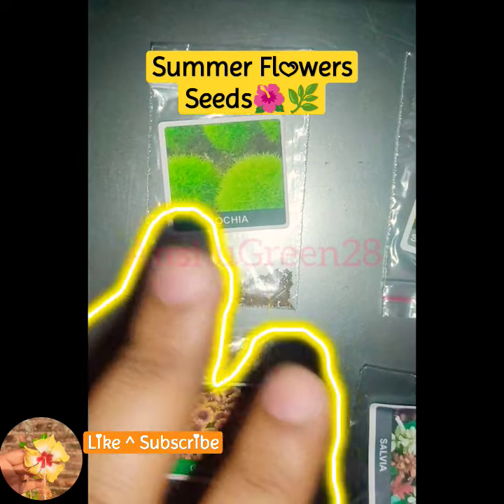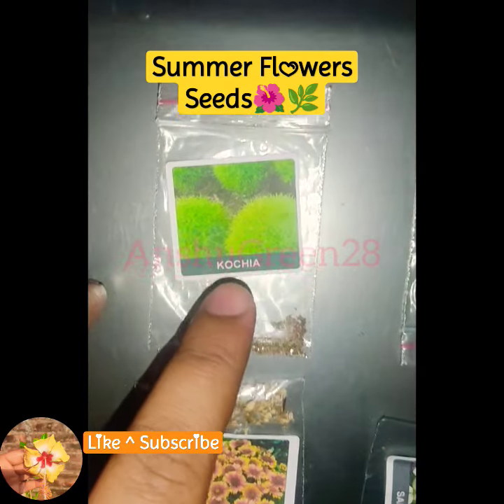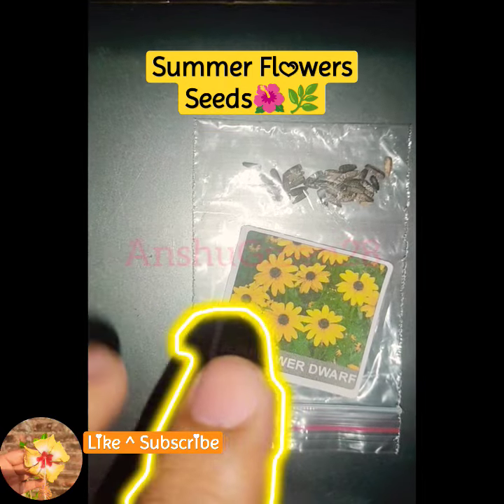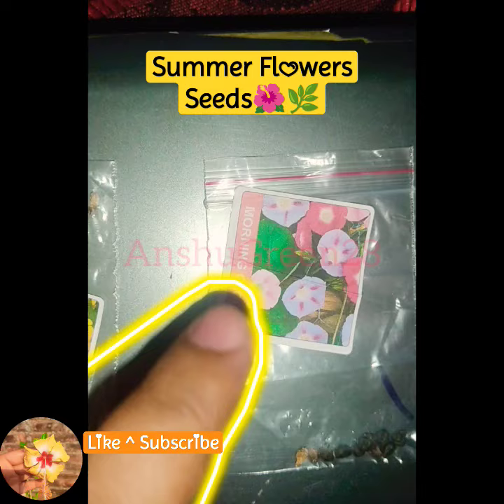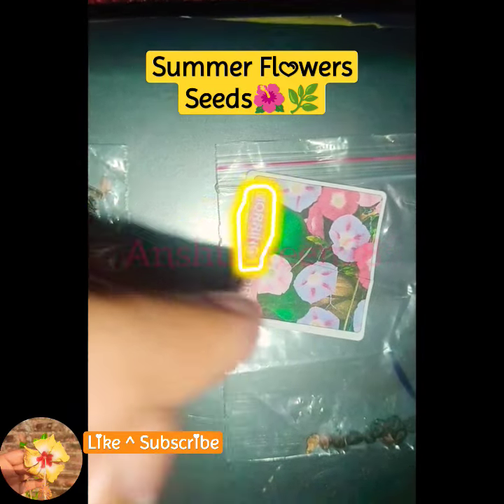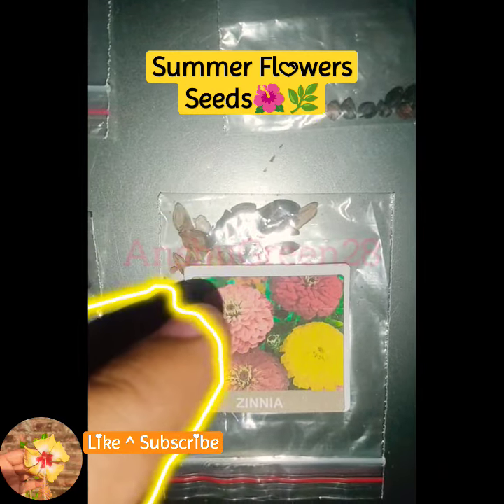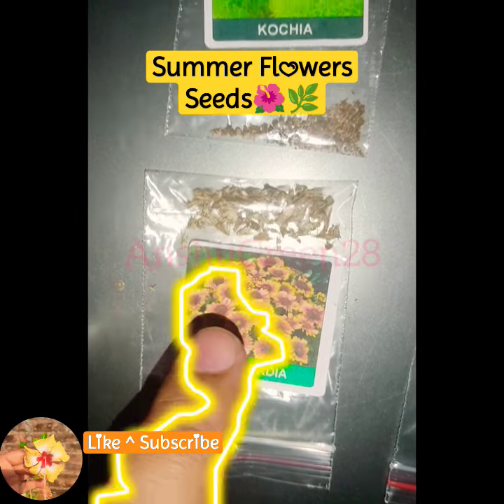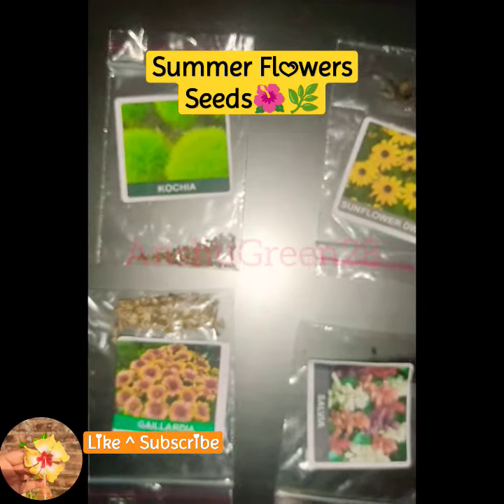6 best summer flowers plants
Summer flowers plants/seeds | 6 best summer plants | plants garden summer |Amazon plant seed review

Amazone 40 seeds packed how to grow cocopeat in hindi

🌿Best Cocopeat buy this ➡️

🌺40 flowers seeds Best ➡️

Youtube search and problem -
seed germination time lapse
seed germination in cocopeat
seed germination animation
seed germination in vermicompost
seed germination in hindi
seed germination diagram
seed germination malayalam
how to grow flowers from seed
how to grow flowers
how to grow flower plants at home
how to grow flowers at home
how to plant flower seeds
how to sow seeds
how to sow seeds in pot
how to grow seeds at home
summer flower seeds
summer seeds
how to grow
how to grow seeds faster
summer flower plants
how to grow sunflowers from seed
how to grow sunflower
how to grow balsam from seed
how to grow zinnias from seed
how to grow zinnia
how to grow online seeds
flowers in summer
summer flowers
January ferbruary flowers name
summer flowers growing time
garmiyo ke phool kb lagaye
gami me khilne wale phool ke beej kb lgaye jate hai
summer flowers beej kab lagye
januar february me konse phul ke beej lgaye jate hain
gardening in pot
gardening in pot summer flowers
gardening
spring season flowering plants growing
March growing seeds
priya gardenhub
summer flowers
summer seeds,summer plants
March flowers
March seeds
summer flower seeds
how to grow summer flowers
how to grow summer Flower by seed
summer flower seeds name
summer flower seeds germination
summer flower seeds kab lagaye
how to grow summer flowers seeds